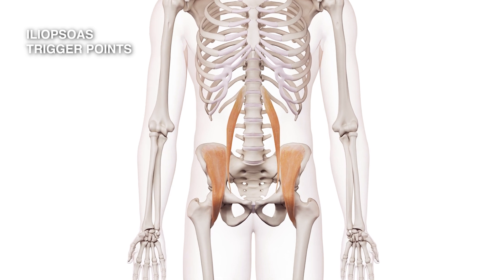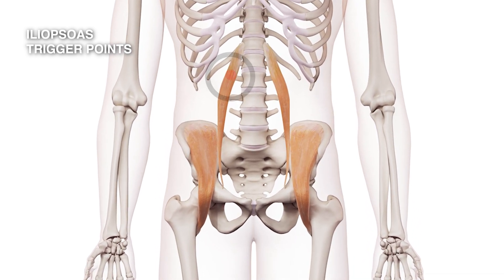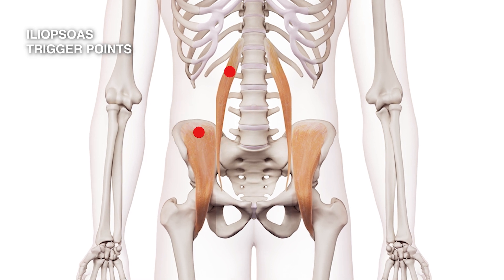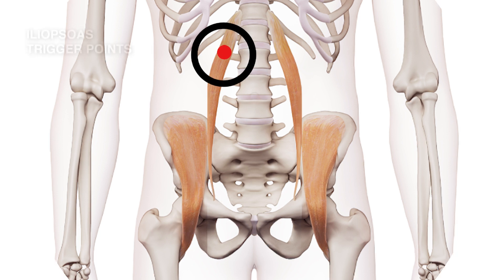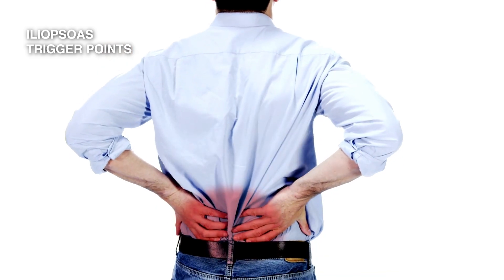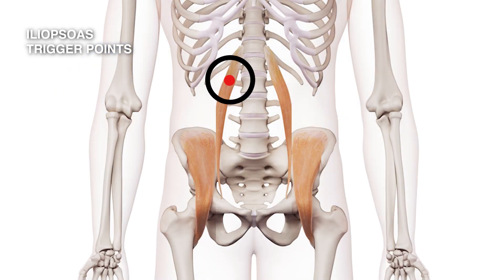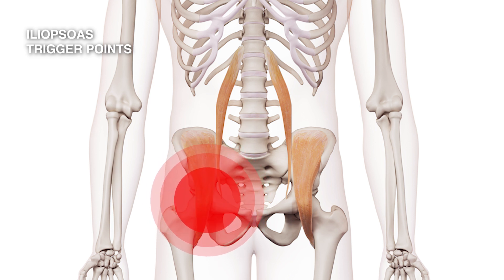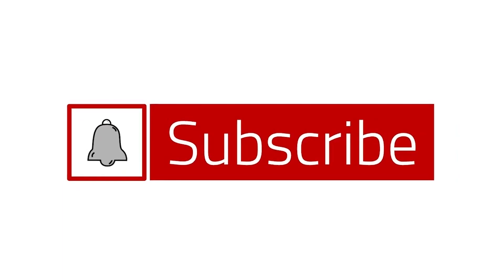Exploring the Iliopsoas: Understanding Trigger Point Locations for Better Muscle Health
👉 Location and function: The iliopsoas muscle consists of the iliacus and psoas major muscles, located deep in the front of the hip. It plays a crucial role in hip flexion and provides stability to the lower back and pelvis.

👉 Trigger points: Trigger points are localized areas of muscle tightness and hypersensitivity. The iliopsoas muscle is susceptible to developing trigger points, which can be caused by factors like poor posture, prolonged sitting, or repetitive hip flexion activities.

👉 Pain pattern: Trigger points in the iliopsoas muscle can cause a distinct pain pattern. The pain is typically felt in the lower back, groin, and front of the thigh. It may also radiate to the buttock and occasionally to the abdomen. Pain intensity can range from a dull ache to a sharp, stabbing sensation.

The iliopsoas muscle is a significant muscle in the human body, located deep in the front of the hip. It is composed of two separate muscles, the iliacus and the psoas major, which work together to flex the hip joint and provide stability to the lower back and pelvis. Due to its central role in movement and support, the iliopsoas muscle is prone to developing trigger points, which are localized areas of muscle tightness and hypersensitivity. These trigger points can lead to a distinctive pain pattern that often manifests in the lower back, groin, and hip regions.

Trigger points in the iliopsoas muscle can cause a variety of symptoms and discomfort. When trigger points develop, they can refer pain to different areas of the body. The pain pattern associated with iliopsoas trigger points is typically felt in the lower back, deep within the groin, and down the front of the thigh. It may also radiate to the buttock region and occasionally to the abdomen. The pain can vary in intensity, ranging from a dull ache to a sharp, stabbing sensation, and it may be aggravated by activities that involve hip flexion, such as walking, running, or climbing stairs.

The pain caused by trigger points in the iliopsoas muscle often goes unnoticed or misdiagnosed due to its ability to mimic other conditions. It can be mistaken for lower back pain, hip joint dysfunction, or even abdominal issues. Additionally, prolonged sitting, poor posture, and repetitive activities that involve hip flexion can contribute to the development of trigger points in this muscle. To alleviate the pain and discomfort associated with iliopsoas trigger points, a combination of treatment approaches may be recommended, including manual therapy, stretching and strengthening exercises, heat or ice therapy, and pain management techniques.

00:00 - Intro
00:10 - Iliopsoas Trigger Points
00:40 - Pain Referral Patterns